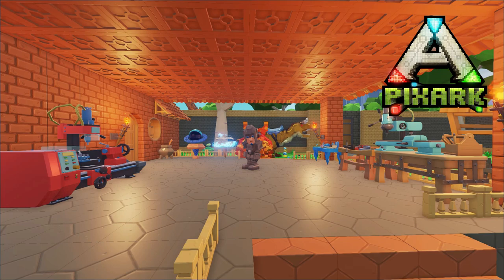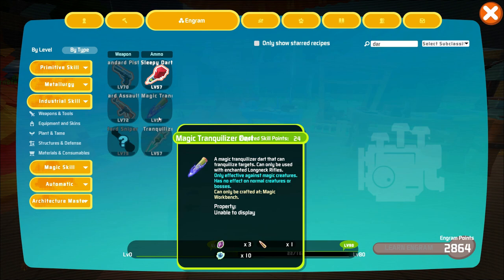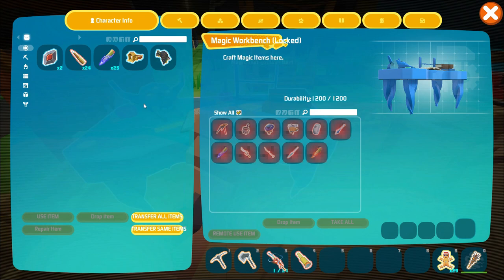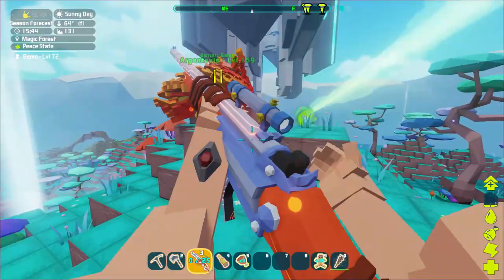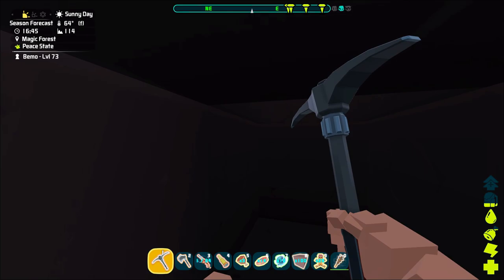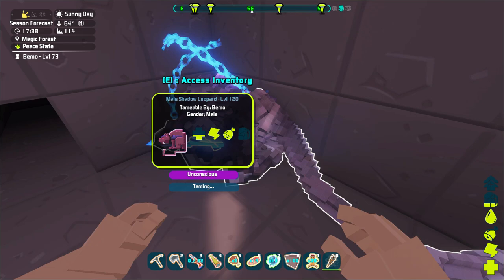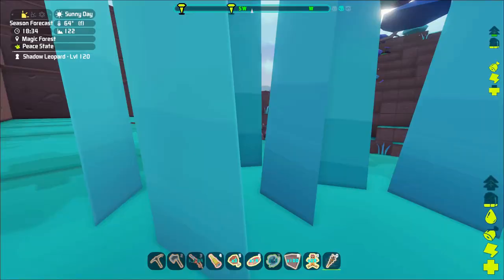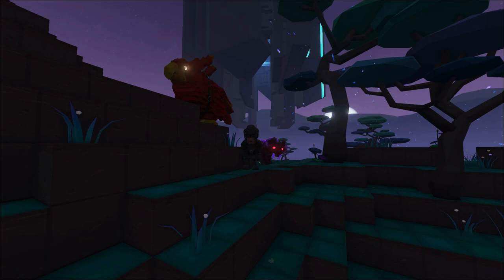Shadow Leopard Tame | PixARK #14